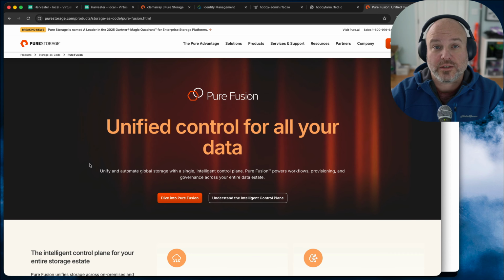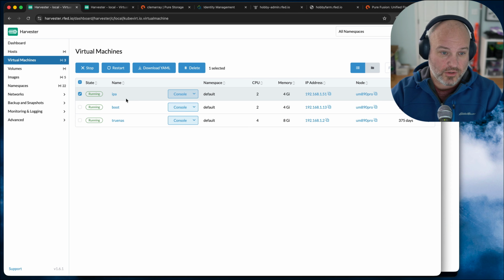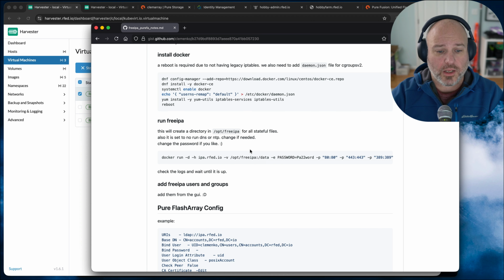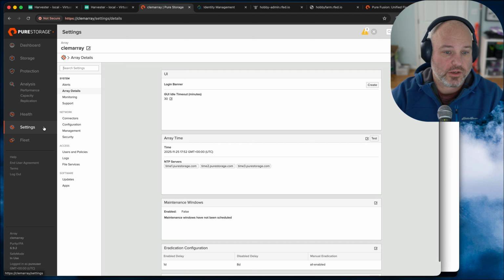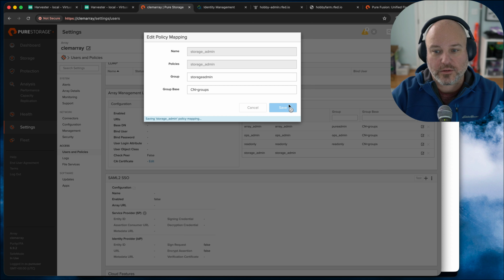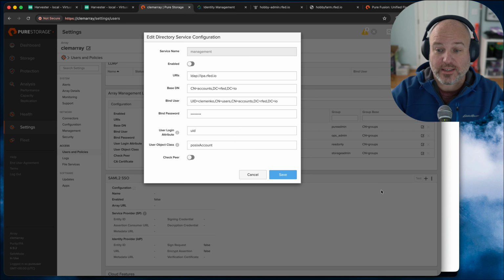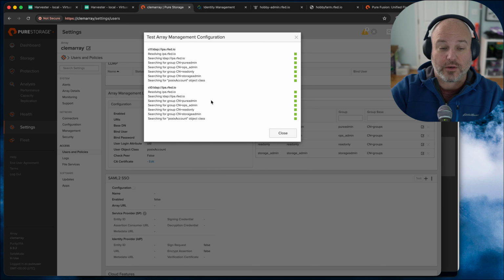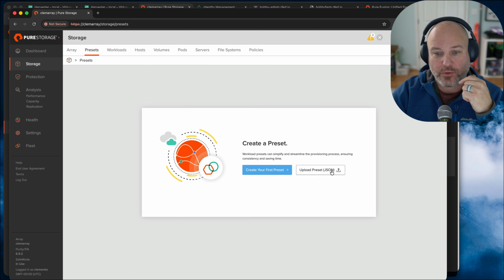Simple FreeIPA - LDAP - install for Pure FlashArray Fusion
This video is a simple guide for spinning up for use with Pure's FlashArray. This is all to enable Fusion